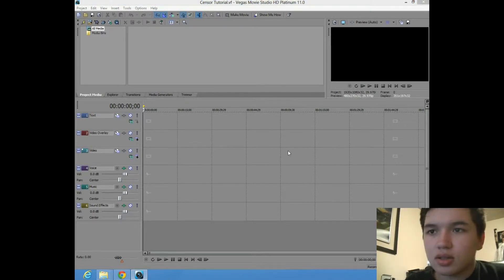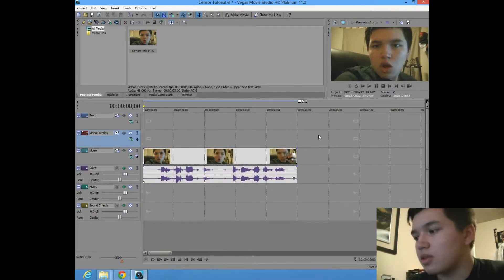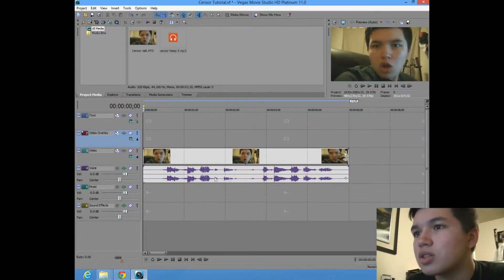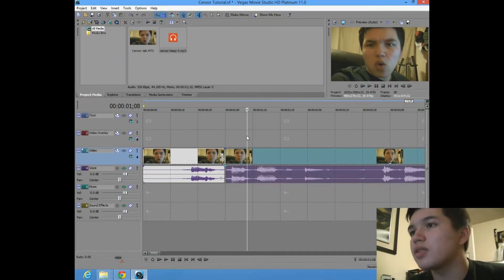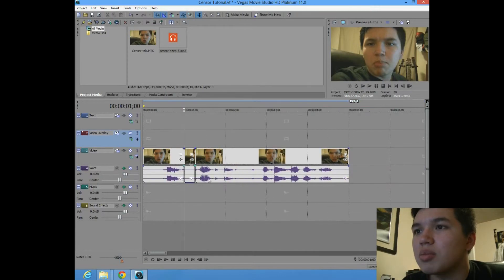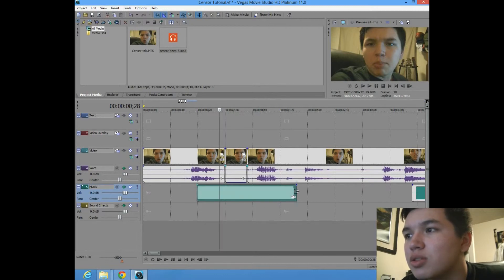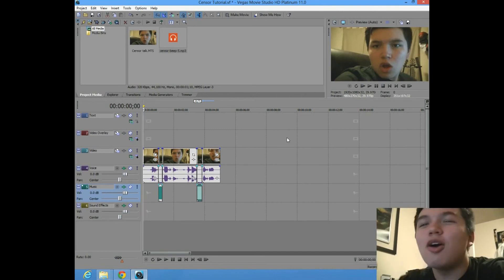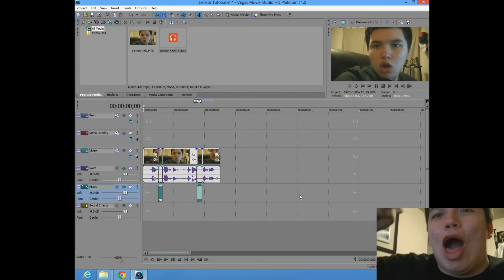How to censor audio (Vegas Movie Studio HD Platium 11.0)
How to censor audio